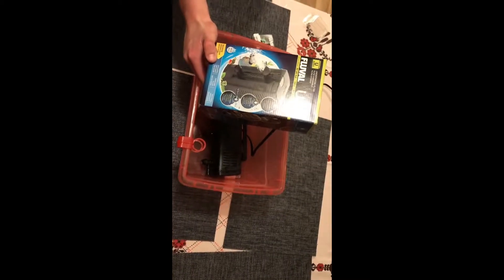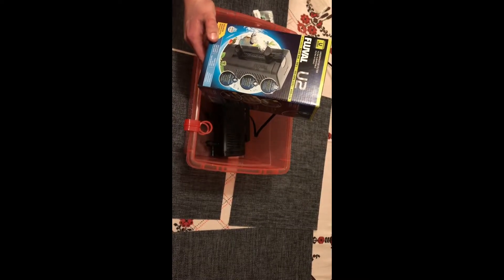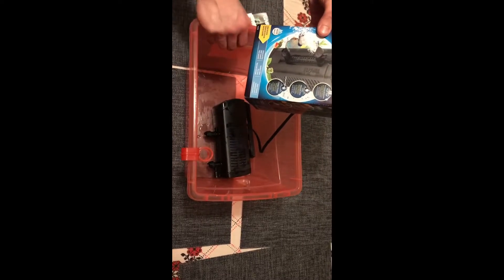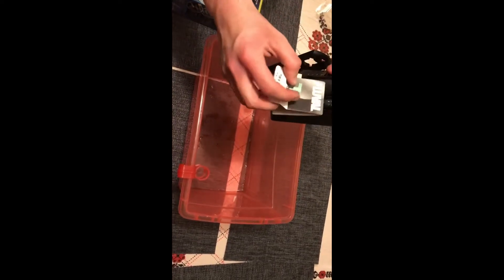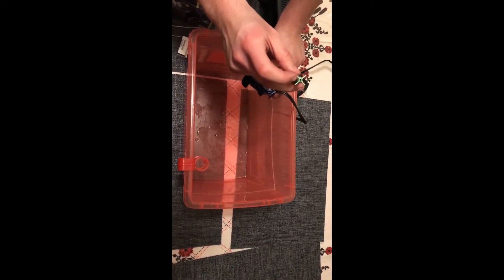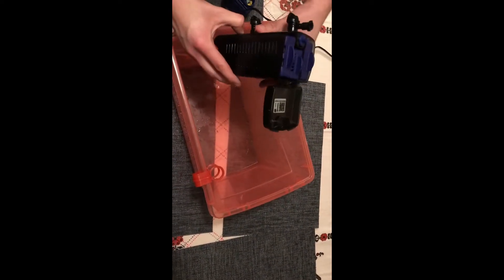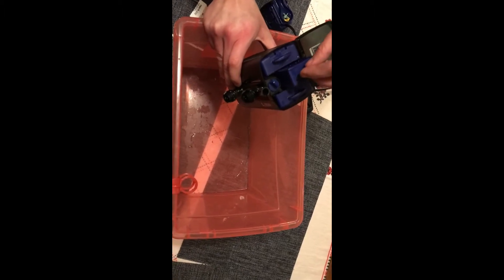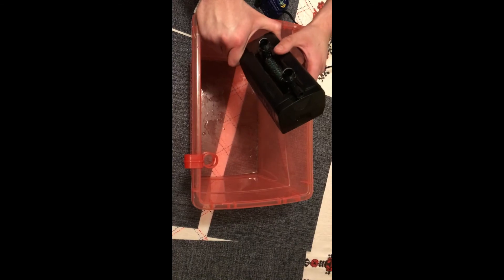Fluval U2 Aquarium filter Review